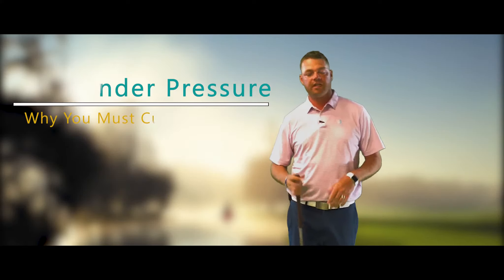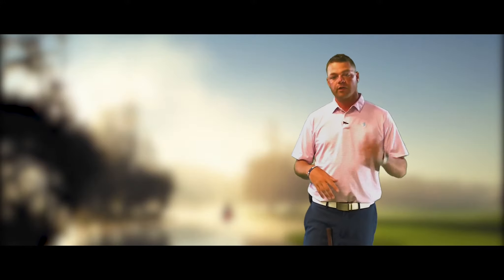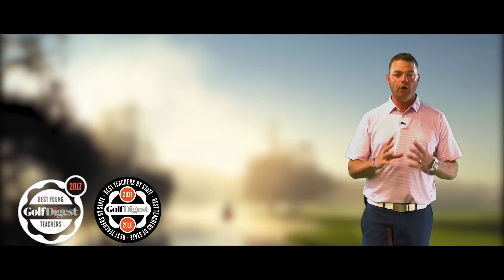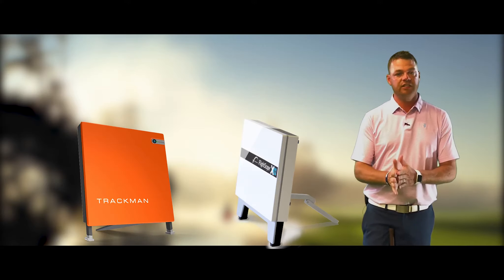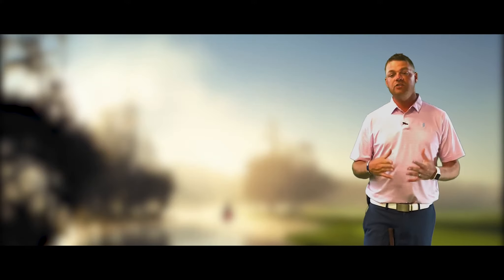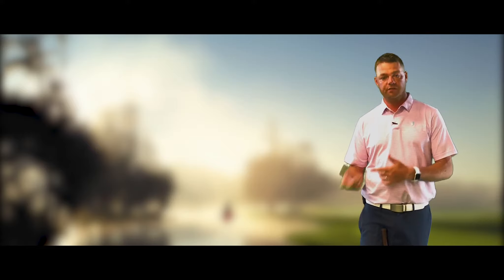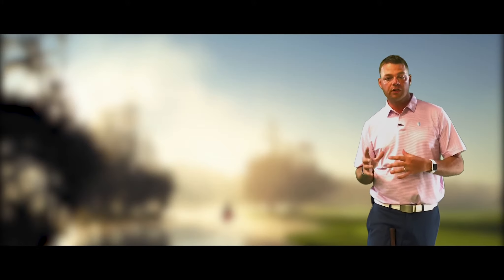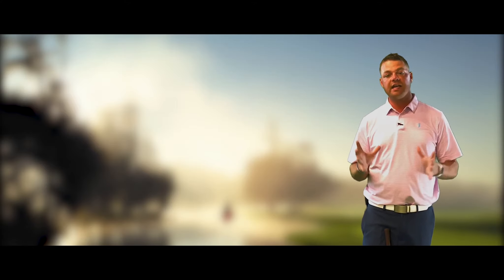How To Practice Golf - Why You Must Curve The Ball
Champion Ways Golf Performance
Best Online Source To Play to your Potential

How to practice golf to play your best. In this video I show you exactly what you need to practice to become a better player on the golf course.

This video is powerful!! You will learn why curving the ball is one of the most important components to playing golf at a high level.

It all starts with how your practice golf. Learn the reasons why learning to curve the ball will help you always keep your swing in top form. Learn why the mind body connection supports this type of training over hitting the same shot over and over with a launch monitor like Trackman or Flighscope.

Kiel Alderink - Champion Ways Golf Performance
Best Young Teacher in America